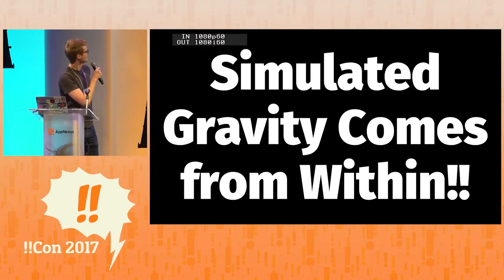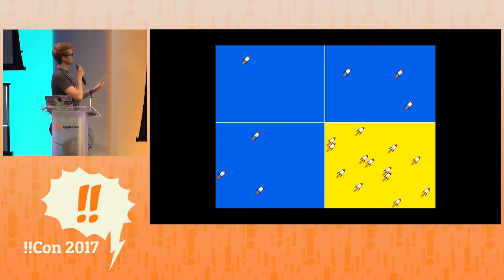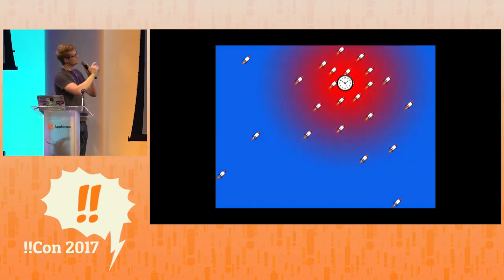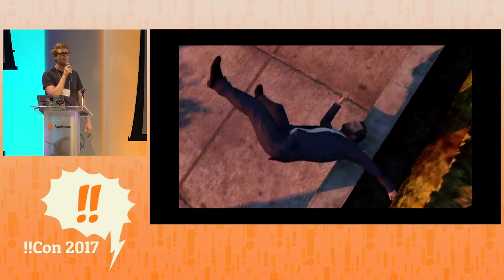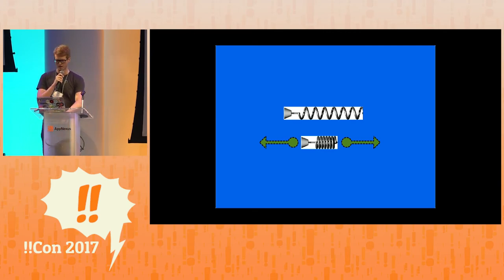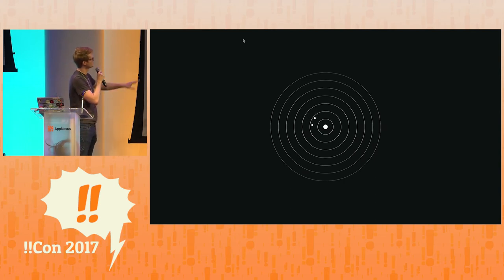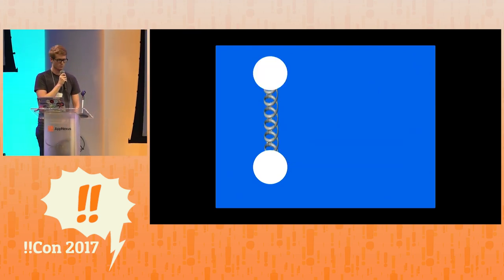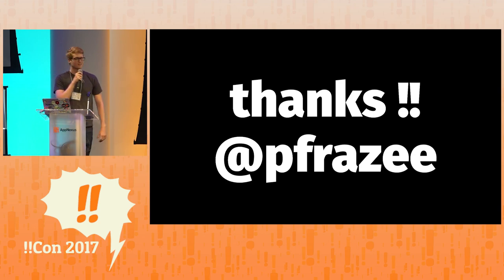!!Con 2017: Simulated Gravity Comes from Within!! by Paul Frazee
Simulated Gravity Comes from Within!! by Paul Frazee

The massively-multiplayer game Eve Online slows down the in-game clock when there are too many players in a region. That way, the network has enough time to process all those players.

So here’s a question: What if you slowed down the clock – not in regions, but variably throughout the entire game, as one big region? Wouldn’t that screw with your physics engine? I got curious, so I wrote a simulation with this time dilation added and… well, objects started orbiting each other!! The weird thing? I didn’t include gravity in my program.

Paul’s a lifelong hacker with a love for games, music, history, and design. Paul cofounded Blue Link Labs and the Beaker Browser project.